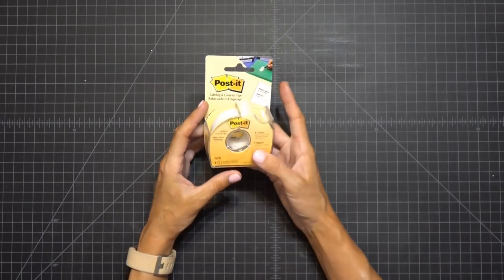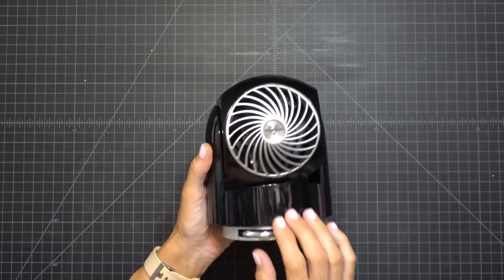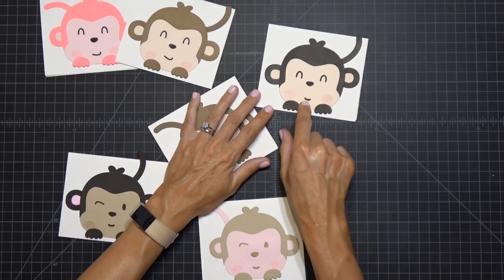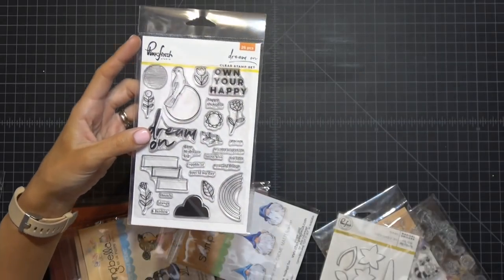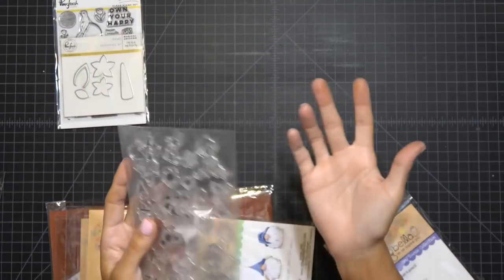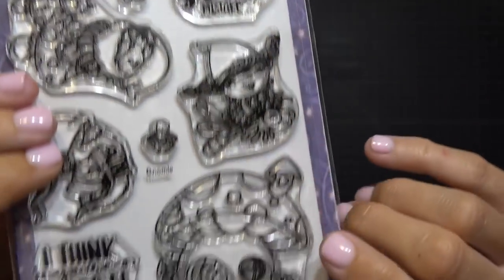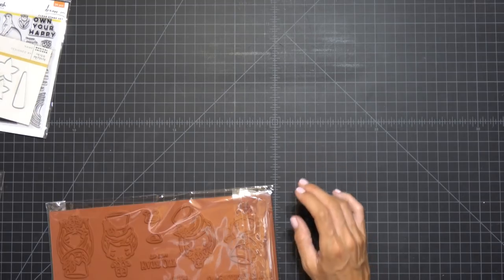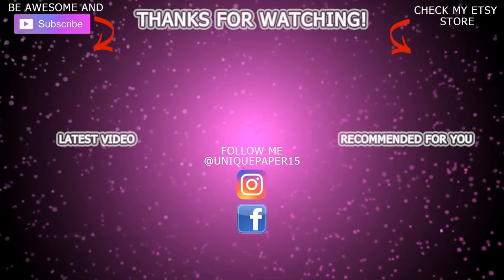Mama Elephant, Pink Fresh Studios, Greeting Farm, Amazon, eBay & Embellishment Boxes!